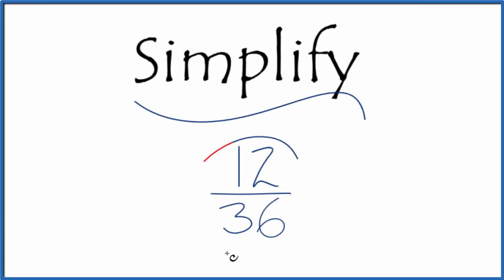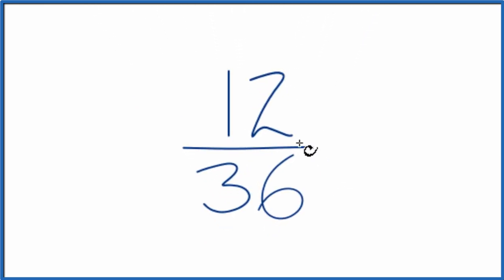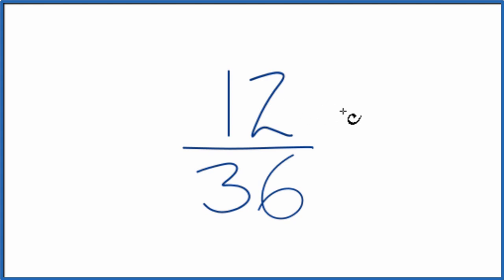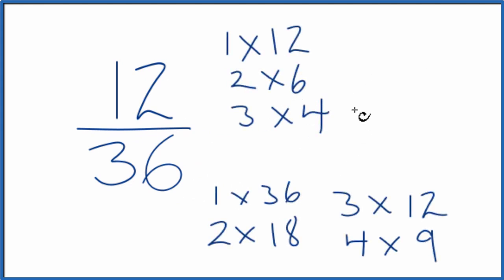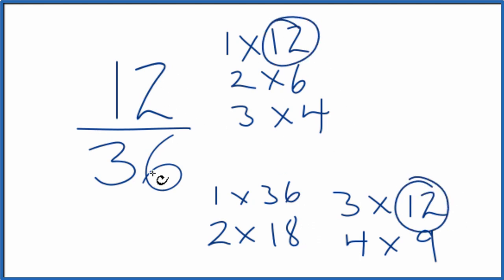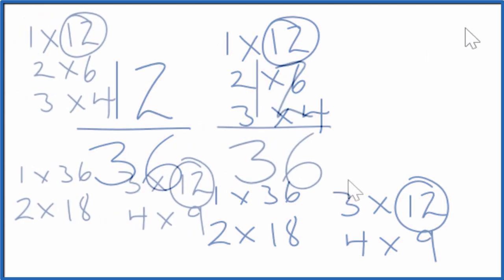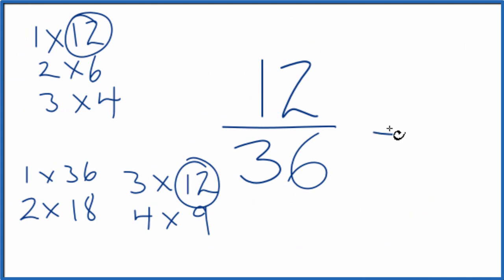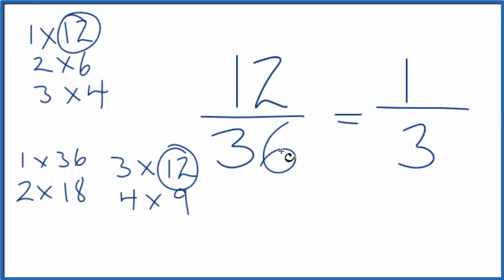How to Simplify the Fraction 12/36